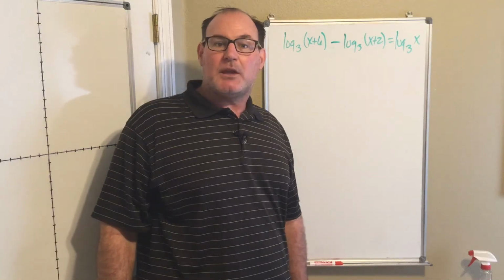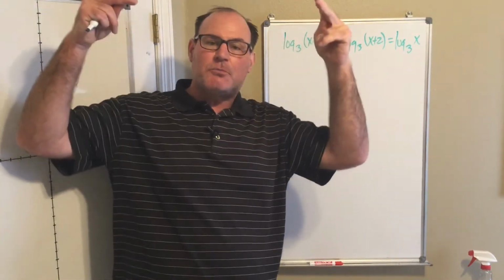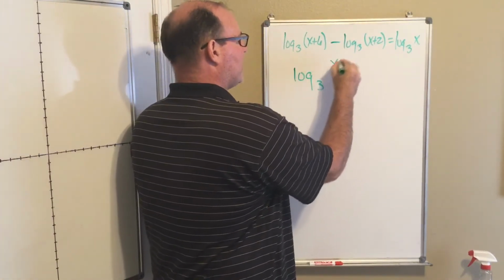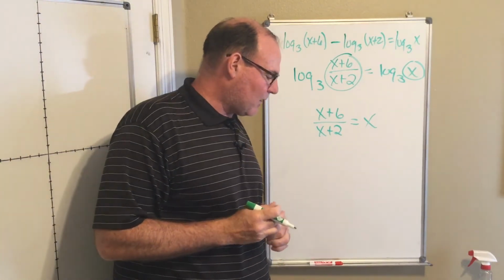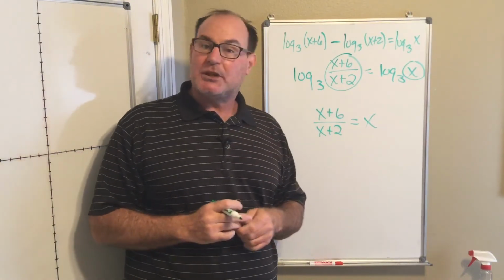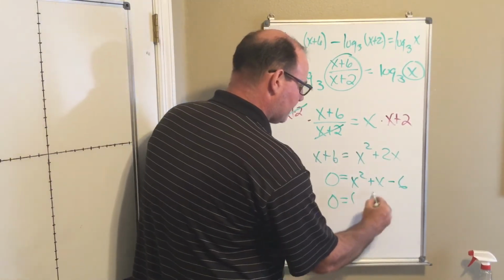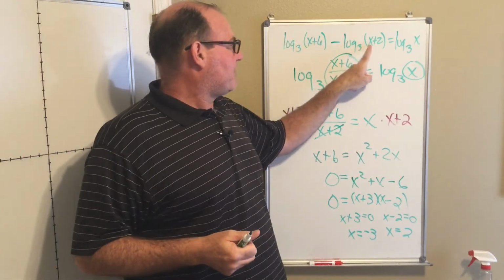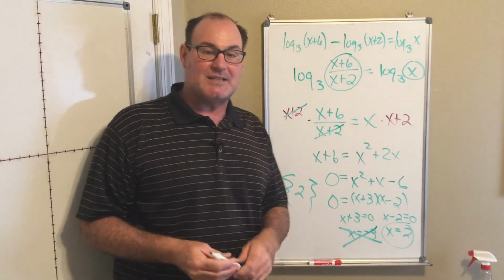Solving a Logarithmic Equation 6.5 #3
Solving a Logarithmic equation using the properties of logs and the definition.